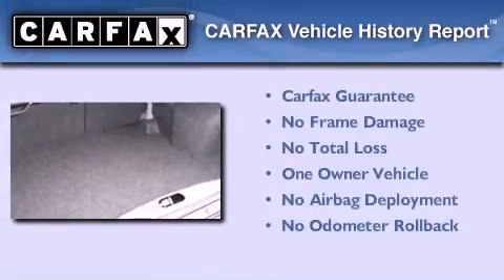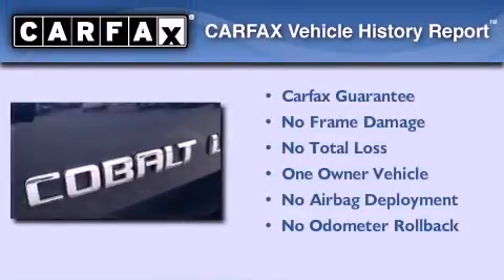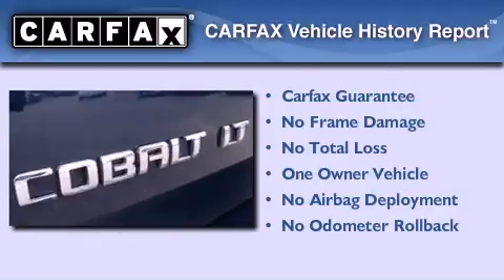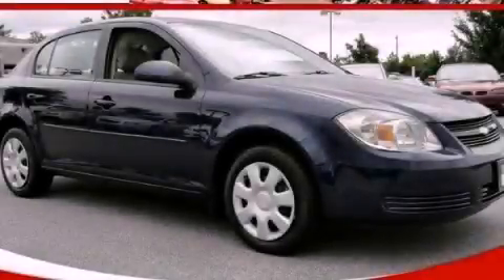2010 Chevrolet Cobalt Loganville GA 30052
Year : 2010
 Make : Chevrolet
 Model : Cobalt
 Engine : Gas 4-Cyl 2.2L/134.3
 Trans . : Automatic
 Exterior : Imperial Blue Metallic

 Interior : GRAY
 MAXIE PRICE CHEVY INC
 3600 Highway 78
 Loganville , GA 30052
 2010 Chevrolet Cobalt Loganville GA